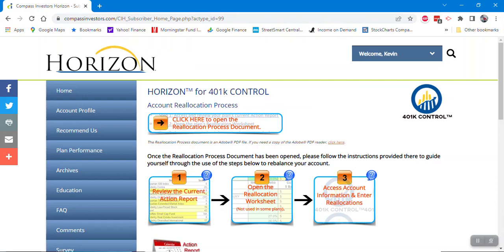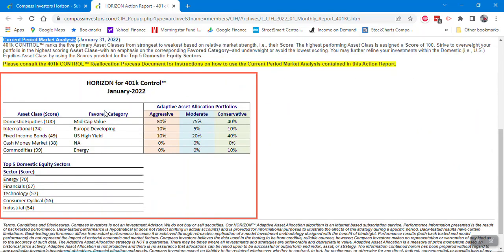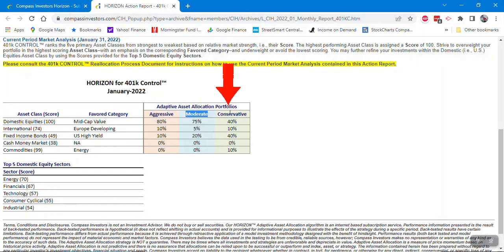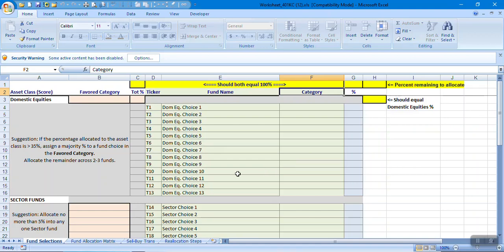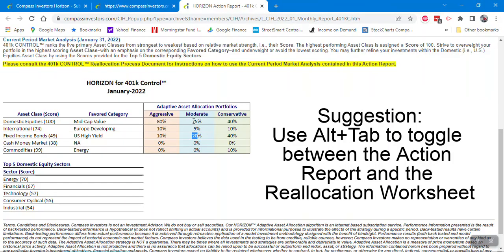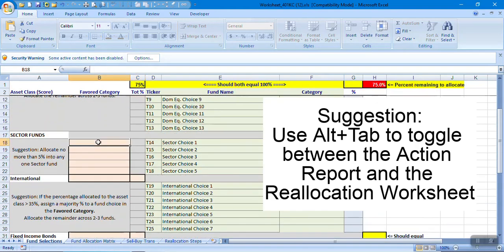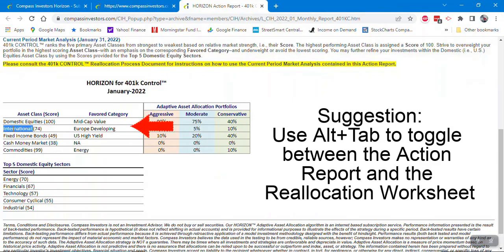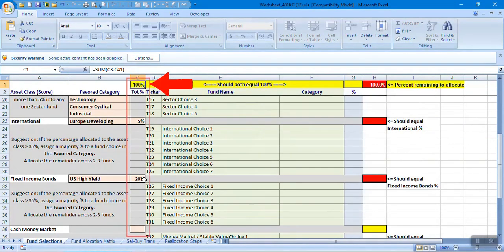401KC 1 Action Report and Reallocation Worksheet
Review the 401k CONTROL Action Report and transfer key information into the Reallocation Worksheet.